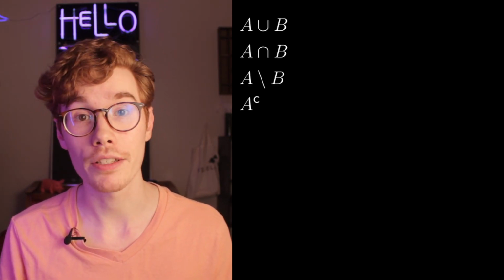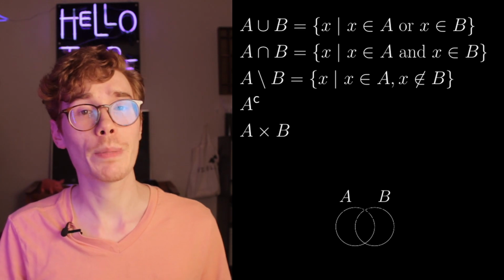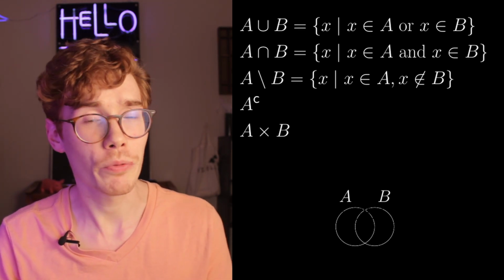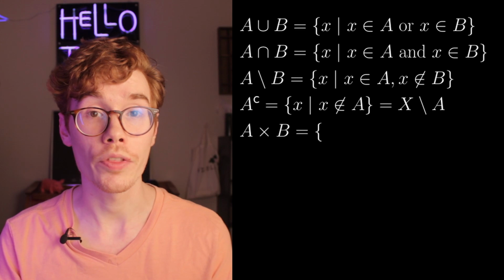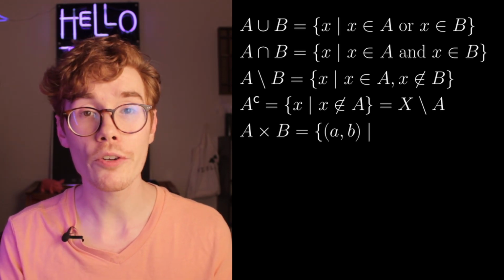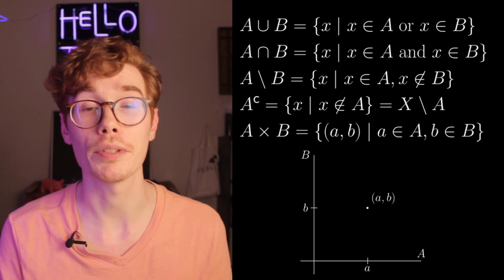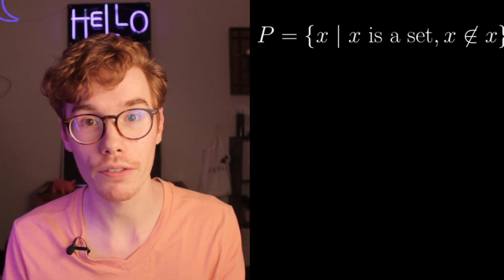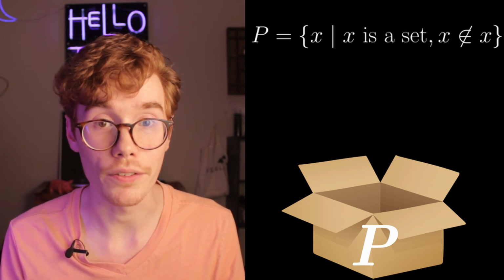Eric Explains Math to Pups 1 - "Set-ting Up Prerequisites"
This week's homework: Look up De Morgan's laws and prove them!

In this episode, we talk about sets and operations on sets. If you cut away all of the fluff, this is the only prerequisites you need to start talking about topology. (But of course knowing more always is a plus: it puts things in context, helps you think more like a mathematician, and lets you know what to expect. But it's not necessary!)